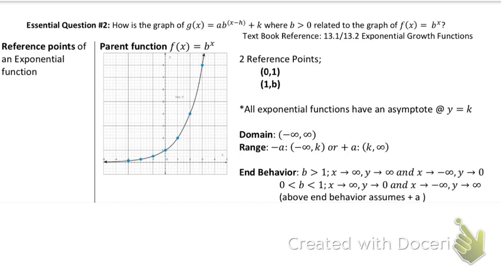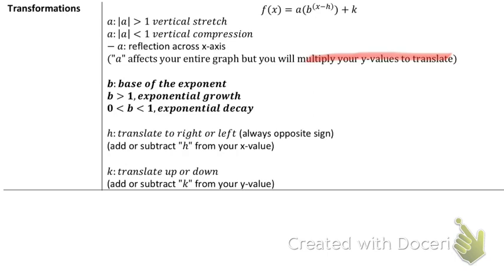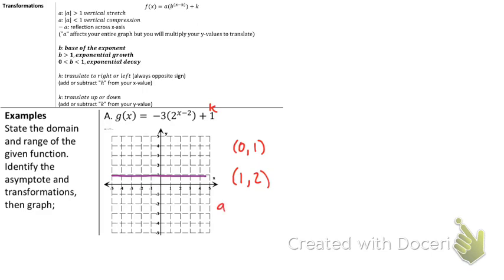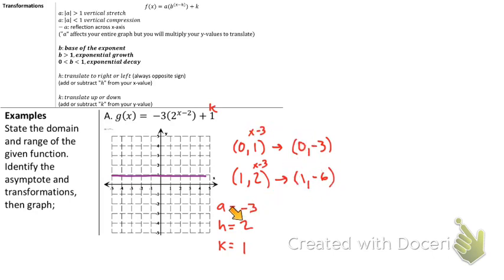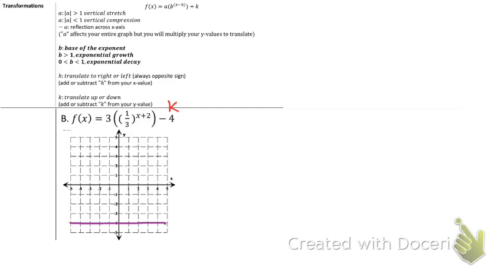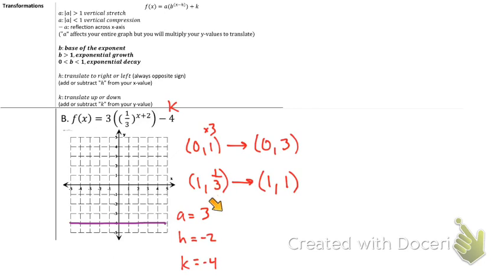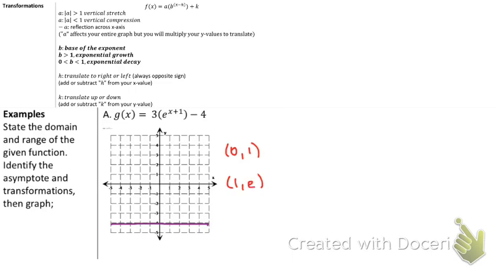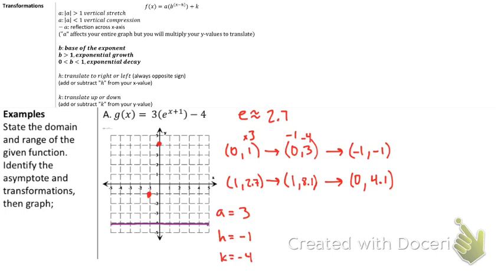7.5 im3 exponential function notes